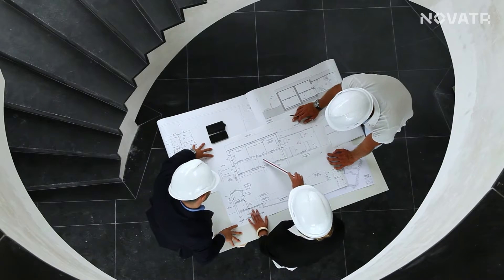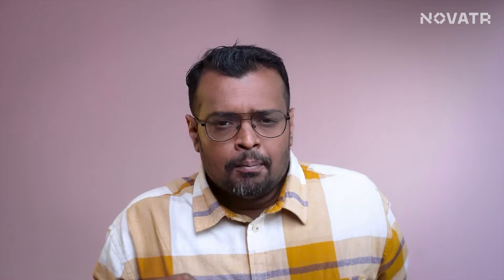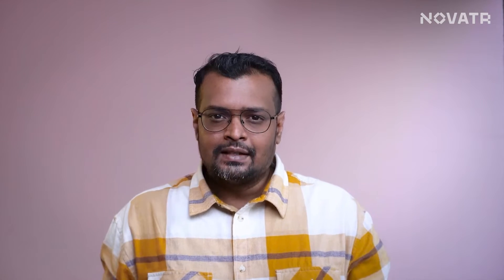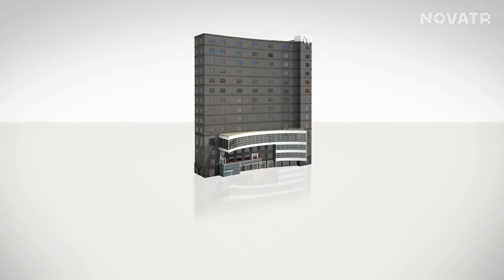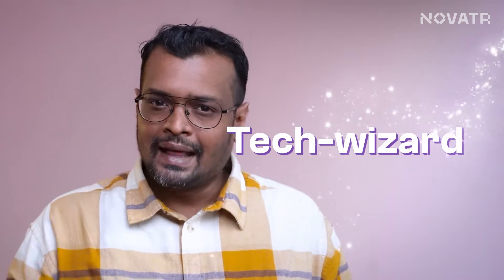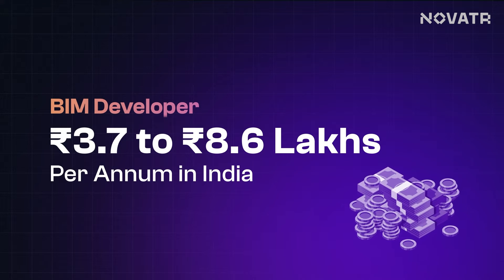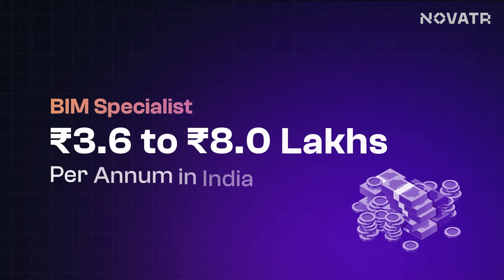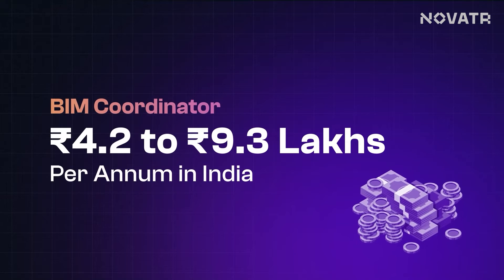High-Paying Jobs in the BIM Industry You Didn't Know Existed 2025 | Novatr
Embark on a journey into the dynamic realm of Building Information Modeling (BIM) with Novatr's latest video! In this insightful exploration, Rajesh delves deep into the intricate world of BIM, uncovering nine high-paying roles that are revolutionizing the architecture, engineering, and construction (AEC) industry in 2025. From the foundational BIM Technician to the visionary BIM Manager, discover the diverse roles shaping the future of AEC.

Ever wondered how architects create a world where every line drawn is a clue? Or how technology like BIM transforms manual reworks into seamless iterations within a day? Join us as we unravel the mysteries behind BIM and shed light on the indispensable professionals driving innovation in the AEC landscape.

💡 Highlighted Roles:
- BIM Technician: Delve into the nitty-gritty of model creation and documentation.
- BIM Modeler: Craft intricate 3D representations of buildings and infrastructure.
- BIM Automation Expert: Harness programming languages and automation tools to enhance productivity.
- BIM Engineer: Master the technical wizardry behind BIM software and workflows.
- BIM Developer: Customize BIM software and integrate emerging technologies like VR and AR.
- BIM Specialist: Dive deep into sustainability analysis, facility management, and virtual reality integration.
- BIM Coordinator: Seamlessly coordinate BIM models among project teams to resolve design conflicts.
- BIM Consultant: Offer strategic guidance and support for successful BIM adoption and implementation.
- BIM Manager: Lead the integration and coordination of BIM processes within projects or organizations.